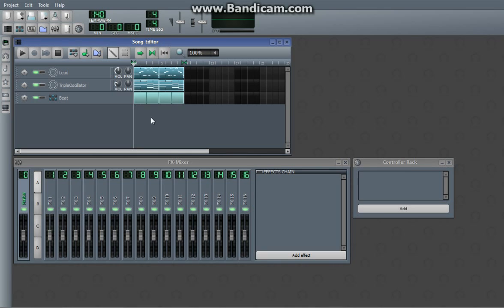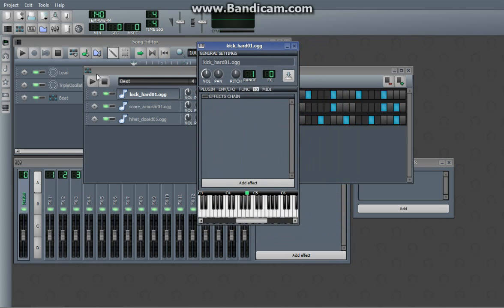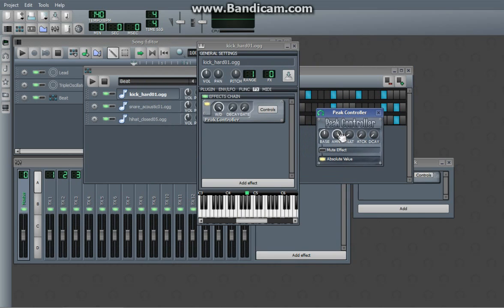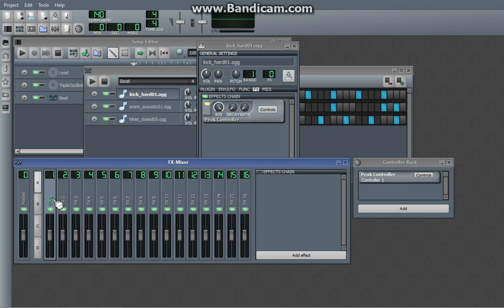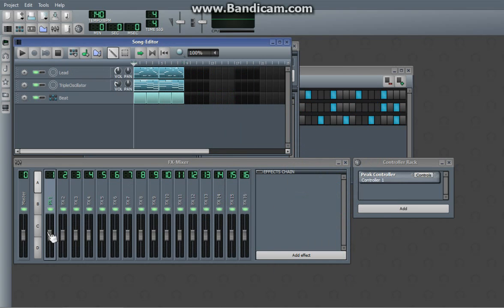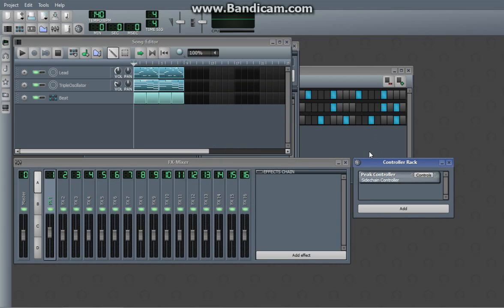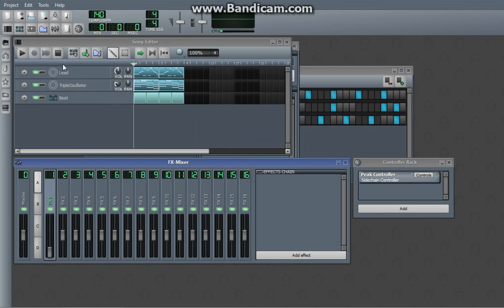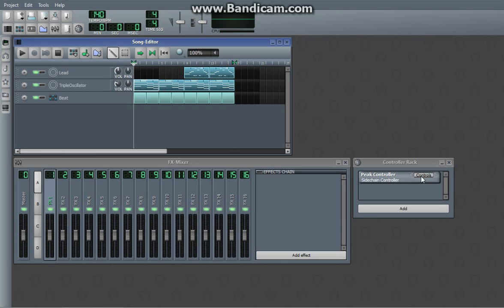LMMS Tutorial 5: Sidechaining with Peak Controller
This tutorial demonstrates how to create a sidechain compression effect using a simple peak controller in LMMS, a free DAW.